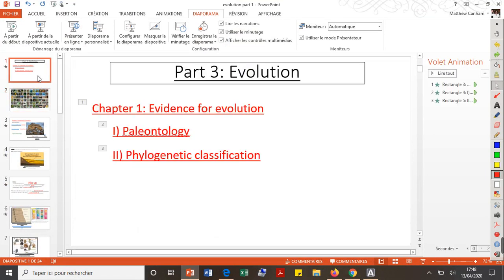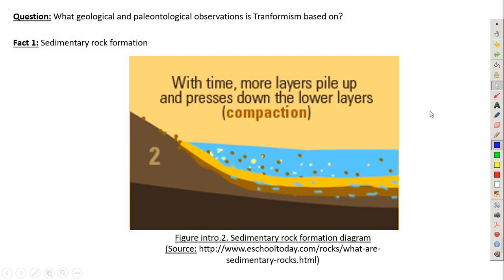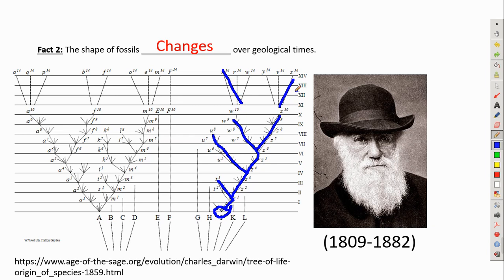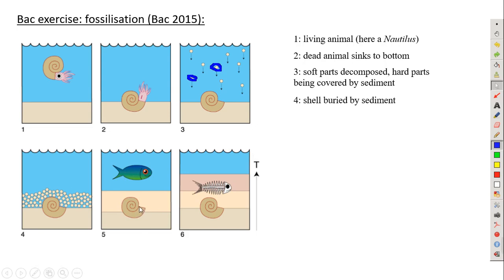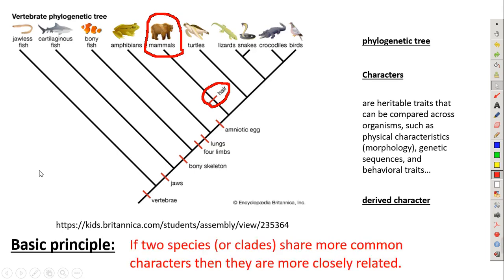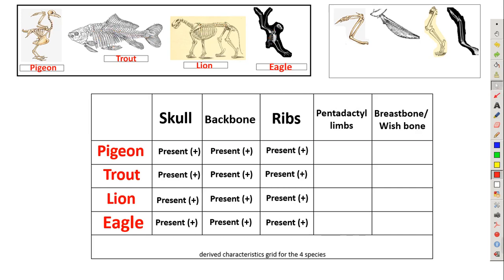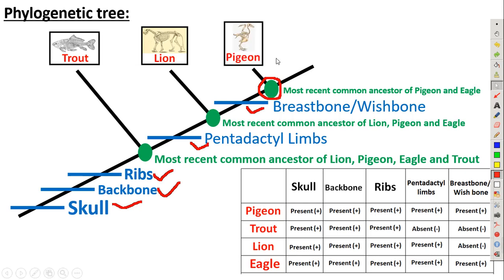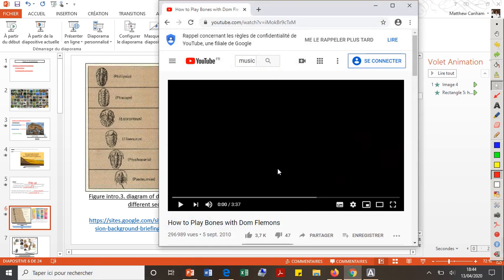Evolution part 1 Paleontology and phylogenetic trees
S7,S7 4P,4 periods Biology,Bac,european school,European Baccalaureate,Schola Europaea,biology